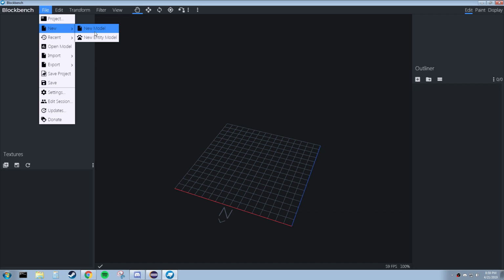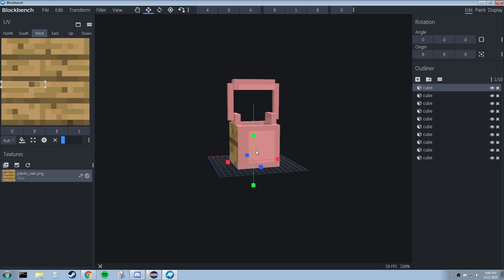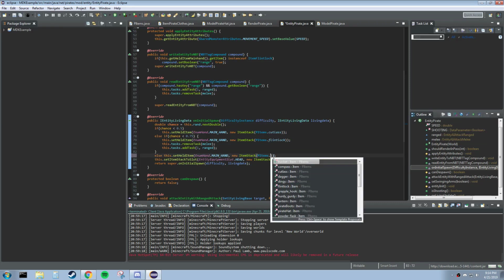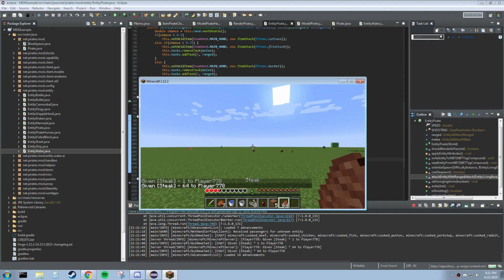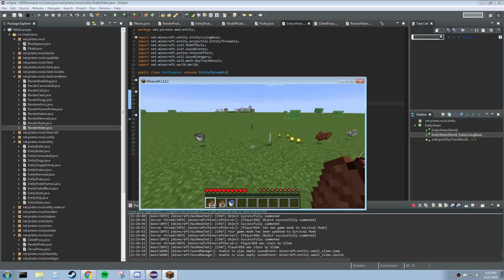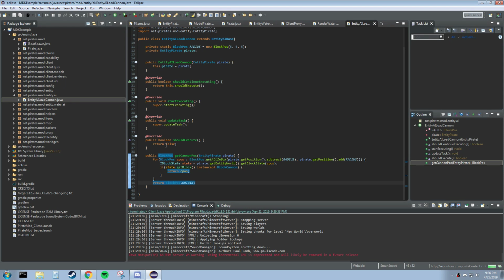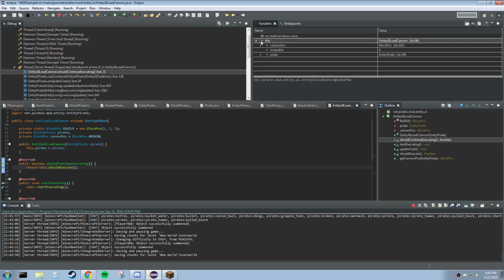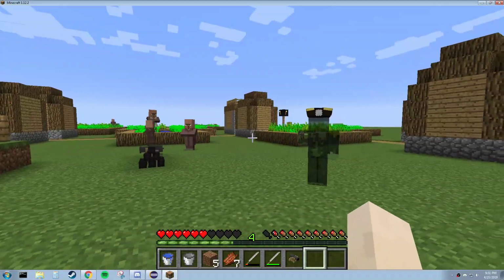Pirate Mod | AI Improvements